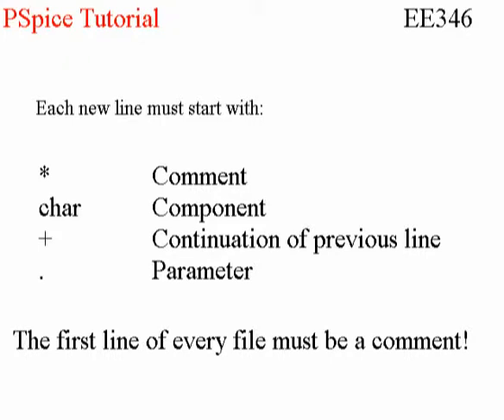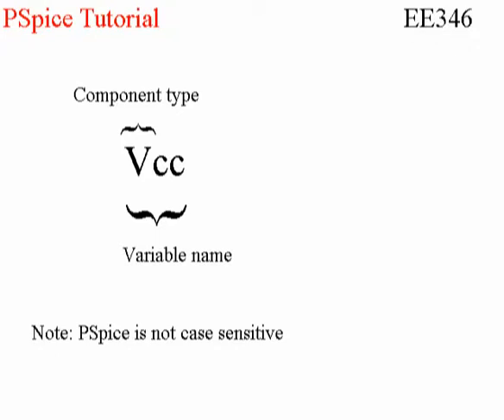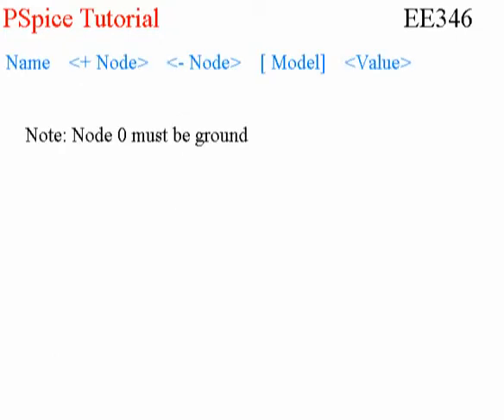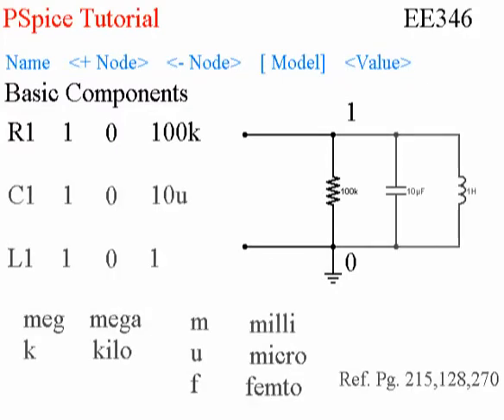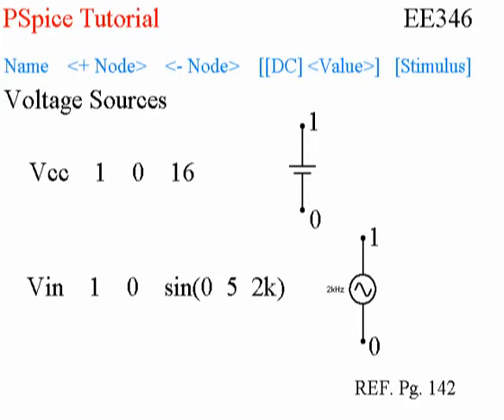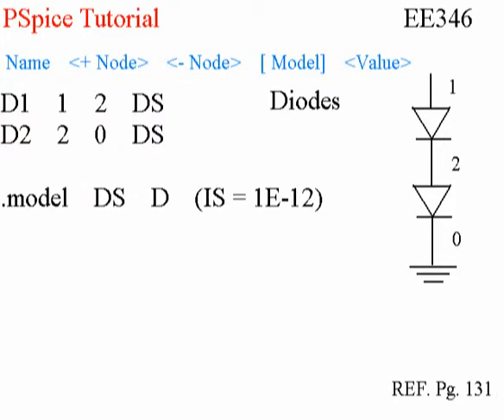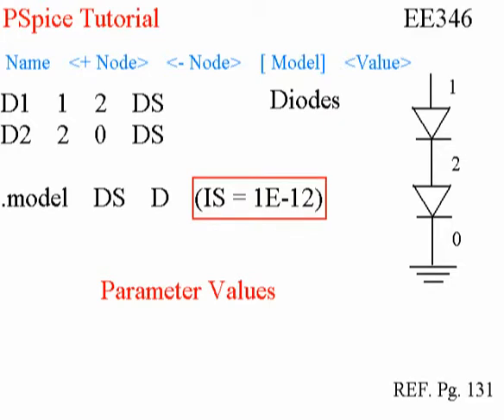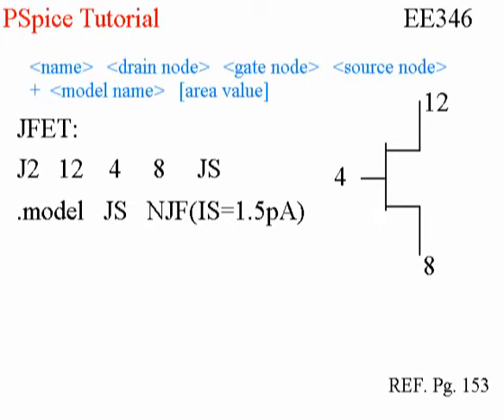EE 346 PSPICE Tutorial Part I Sheen K and Christian O Fall 2011